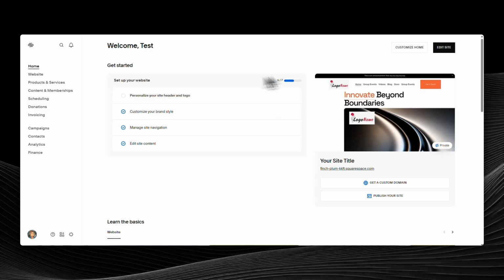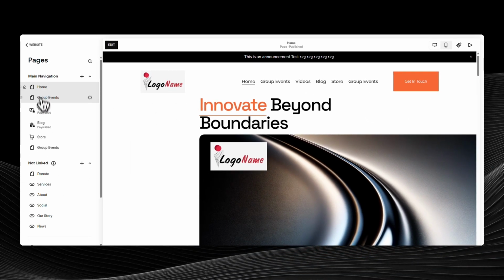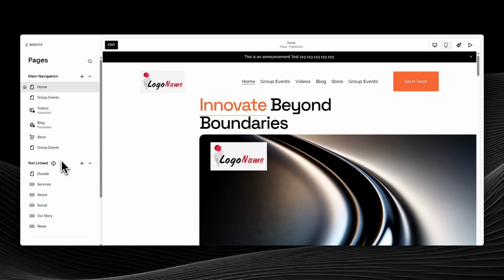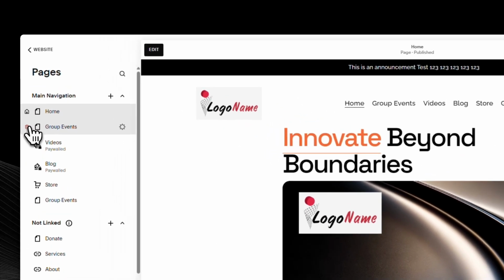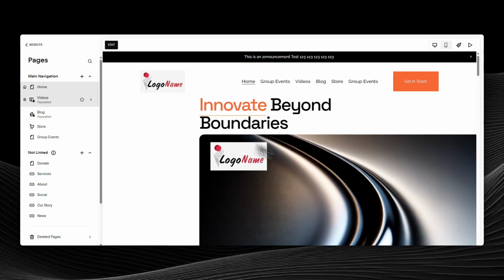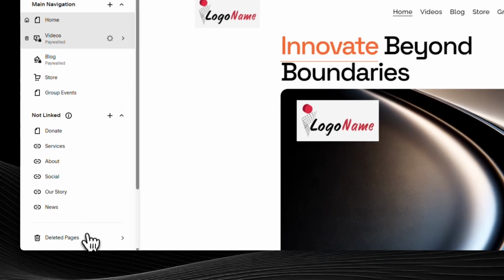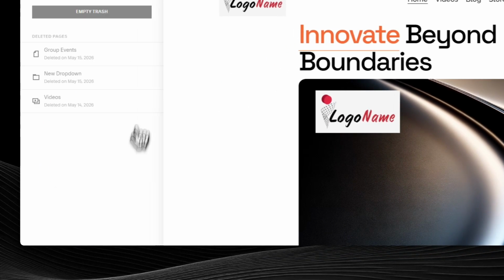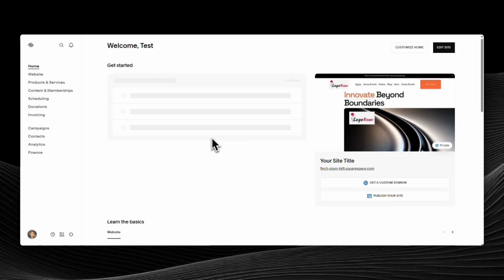How to Remove Pages on Squarespace (Step-by-Step Guide)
Here’s how to remove pages on Squarespace step by step.

In this quick tutorial, you’ll learn how to delete or hide pages from your Squarespace website. This includes opening the Pages panel, selecting the page you want to remove, deleting it permanently or moving it to the “Not Linked” section, and saving your changes. Follow this simple guide to clean up and organize your Squarespace website.

✅ Ways to Remove Pages
Permanently delete pages
Hide pages from navigation
Move pages to “Not Linked”
Remove draft or unused pages
Delete blog or store pages
⚠️ Important Note
Permanently deleted pages may not always be recoverable
Hidden pages can still be accessed with a direct link unless password protected
Always double-check before deleting important content